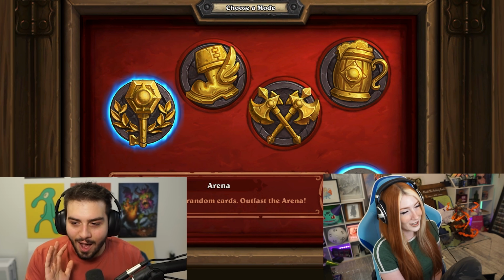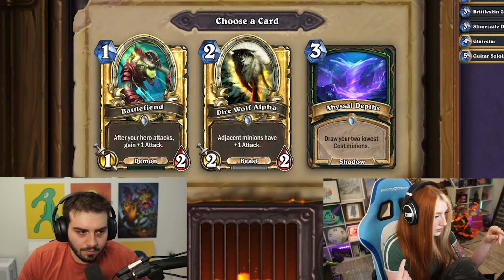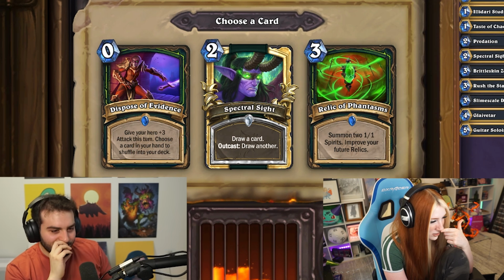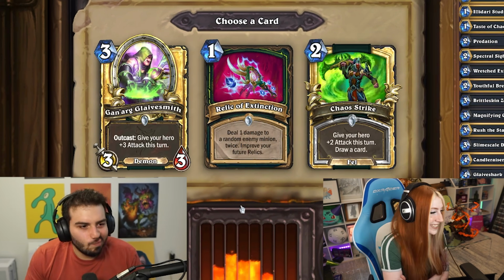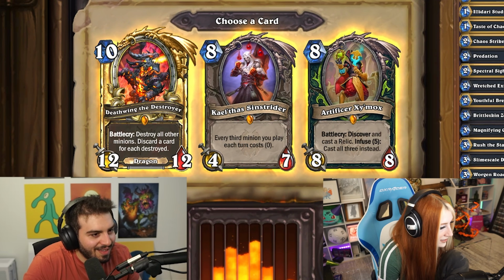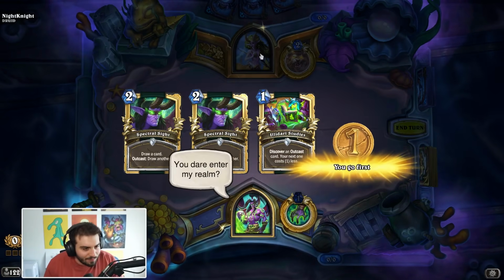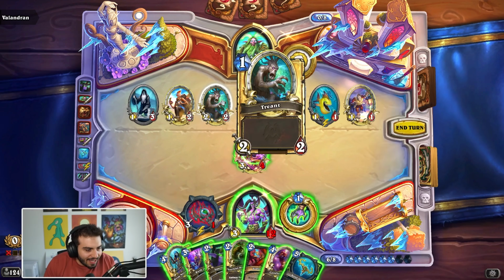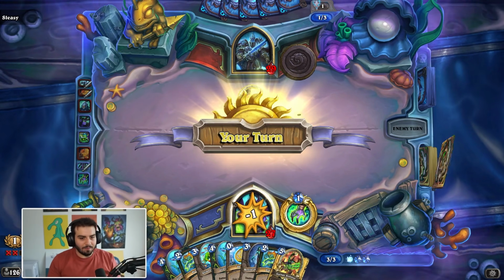Magic player that has NOT played Hearthstone drafts an arena deck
Rarran allows a limited magic player to draft an arena deck